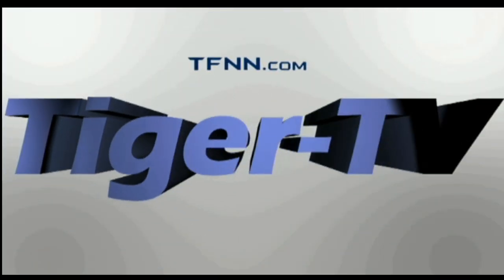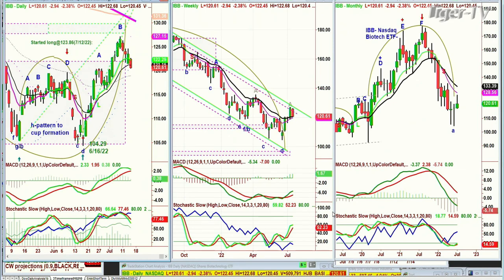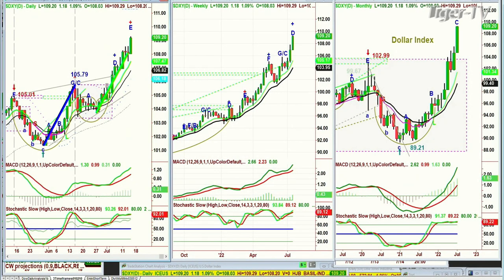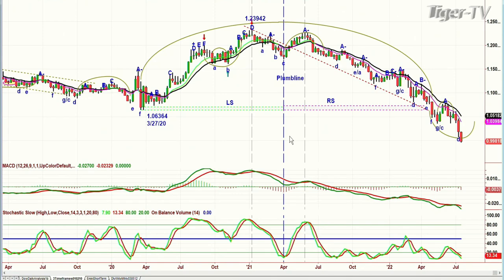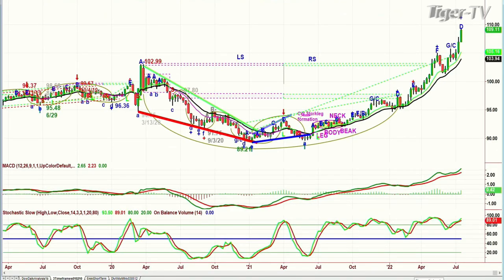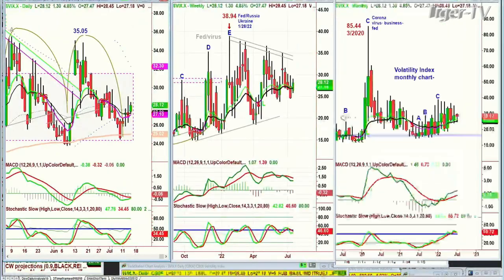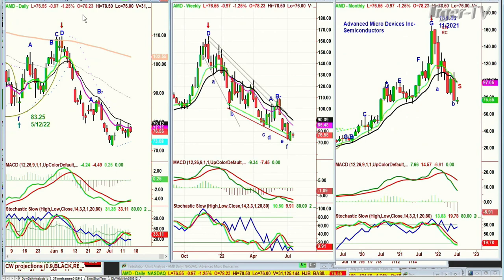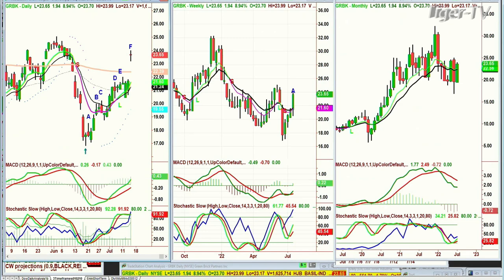July 14th, Tiger Technician's Hour on TFNN - 2022